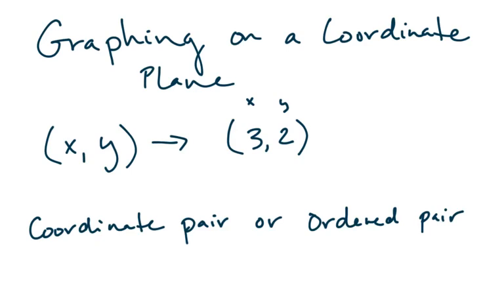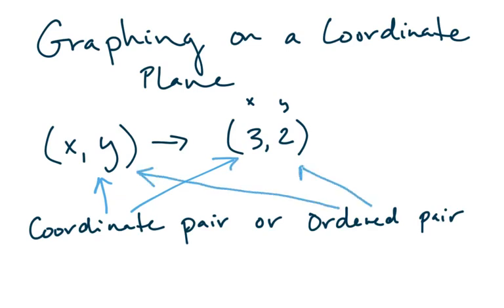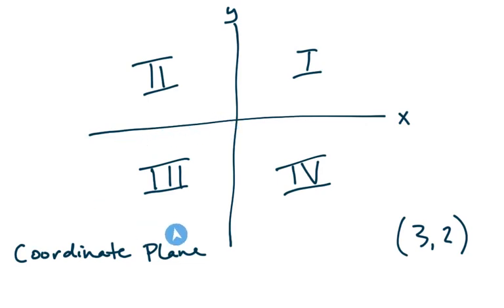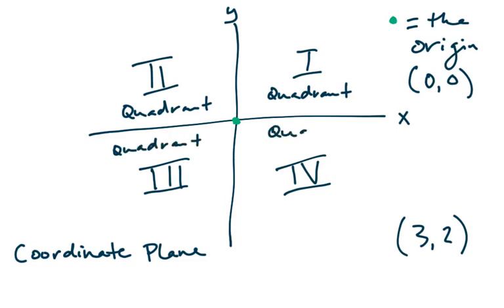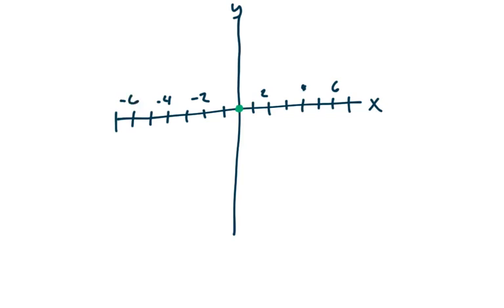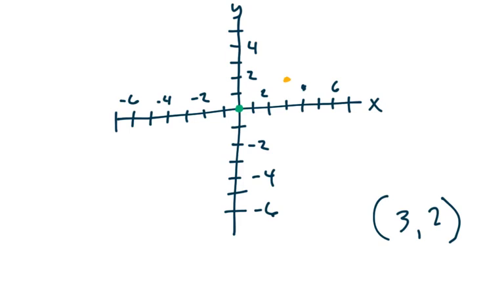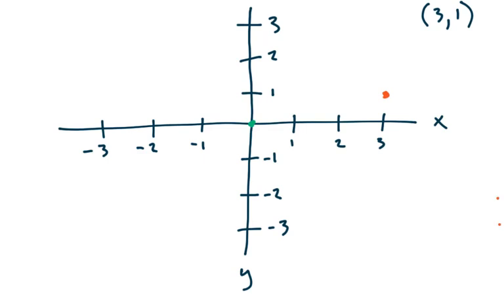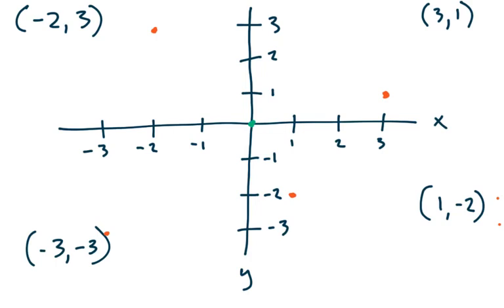Graphing on a Coordinate Plane